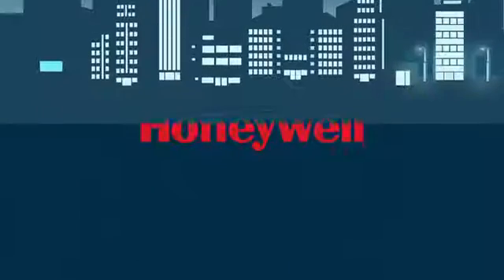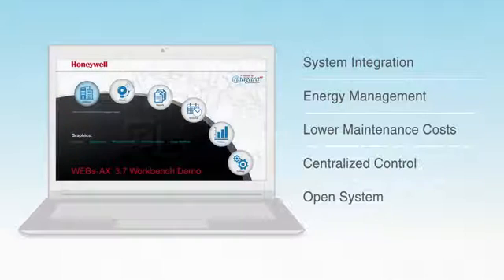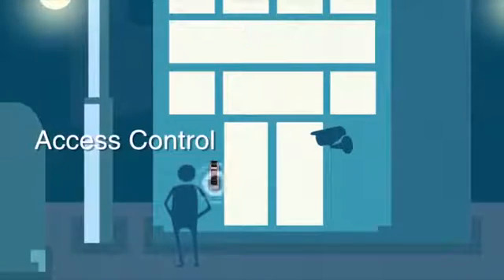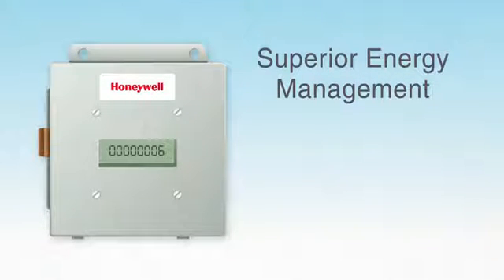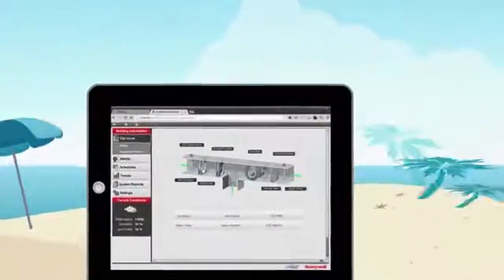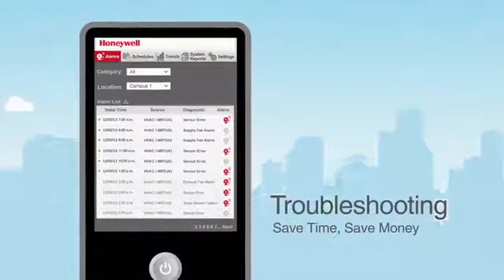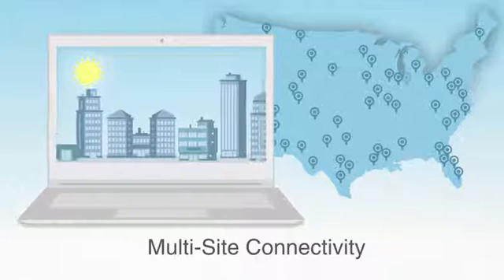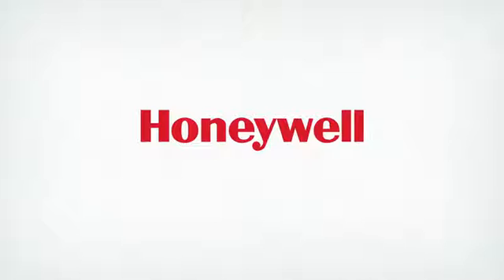Honeywell WebsAx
Con Honeywell WEBs-N4 y WEBs-AX, Honeywell cuenta con la solución de gestión de edificios (BMS) basada en Niagara Framework que tiene en cuenta todos los aspectos de sus necesidades de edificios y ocupantes para maximizar la eficiencia energética y simplificar la administración de su instalación -amistoso.

Agregue la potencia de los controladores Spyder® o Stryker y tendrá la versatilidad de elegir entre una colección de productos de control de primera clase listos para evolucionar y satisfacer todas sus necesidades de HVAC, iluminación y seguridad. Las soluciones escalables de Honeywell están diseñadas para satisfacer la demanda actual y futura.